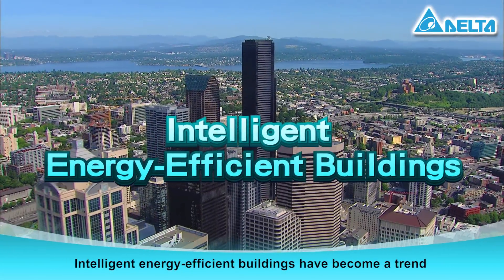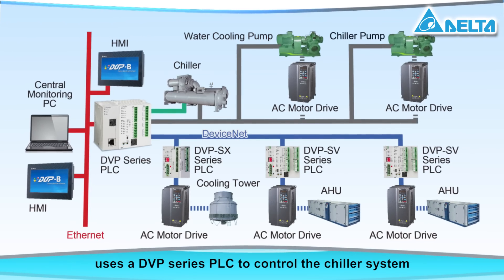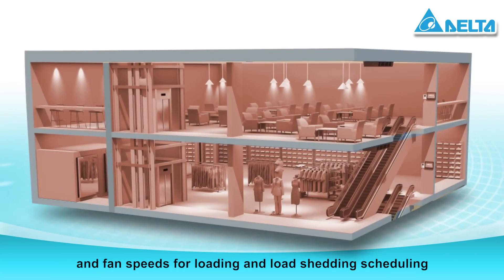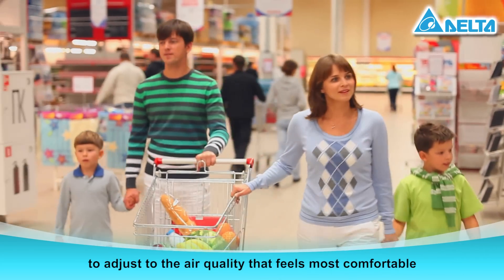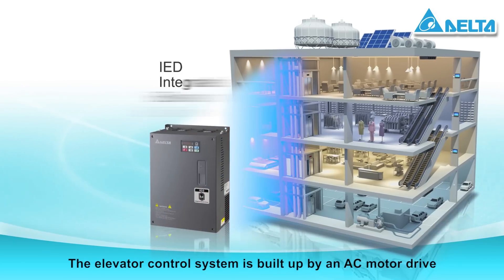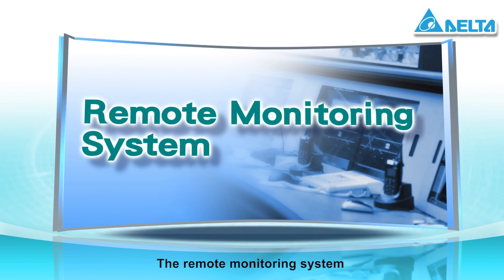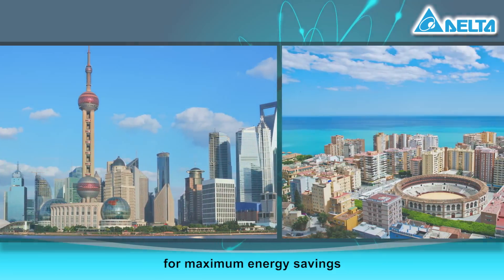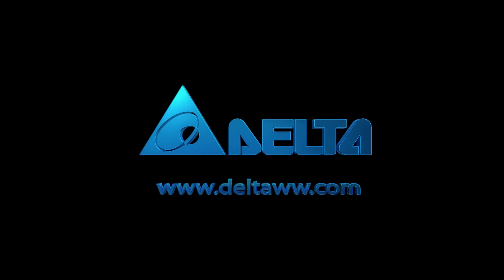DELTA Building Automation Solution (Industrial Automation)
Intelligent energy-efficient buildings are the recent developments for saving on energy and cost.  Delta offers an efficient, reliable and comfortable building automation solution to help in environmental protection and resource sustainability. Delta's DVP series PLC, AC Motor Drive, Active Font End Unit, Integrated Elevator Drive and DOP-B Series HMI can be effectively used for the five core systems in building automation, i.e. Air Conditioning, Air Quality Control, Lighting Control, Elevator Control and Remote Monitoring System.